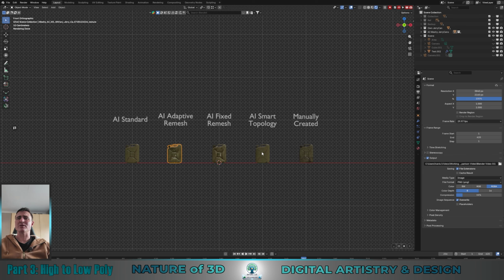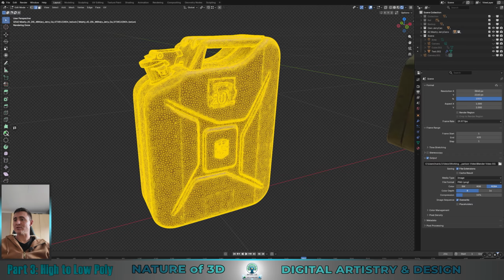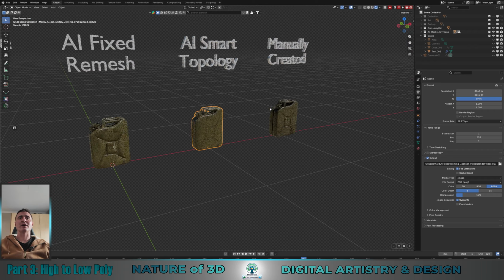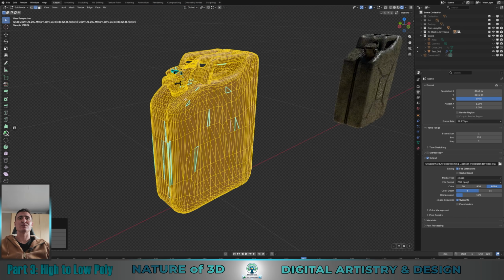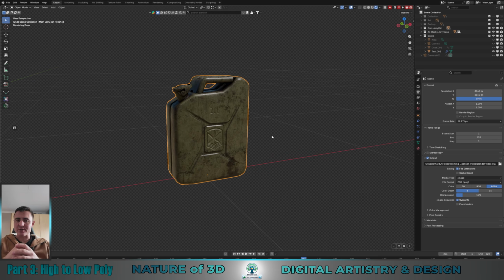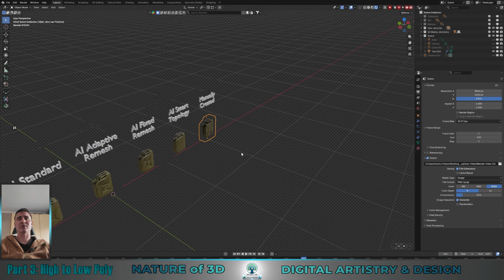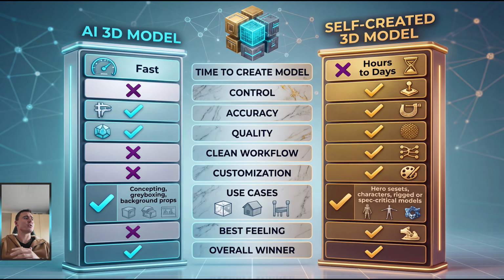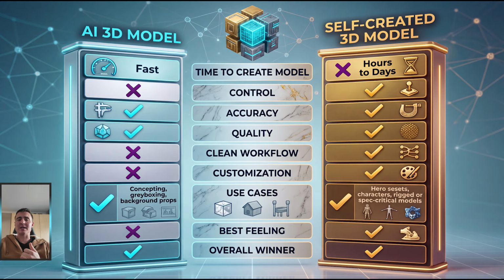Blender vs AI 3D — You Won’t Believe the Difference!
I built a 3D model in Blender from scratch… then asked AI to generate the same thing.
The results were wild.
Watch the side‑by‑side comparison and decide for yourself — who did it better: the human or the AI?

Drop your vote in the comments.